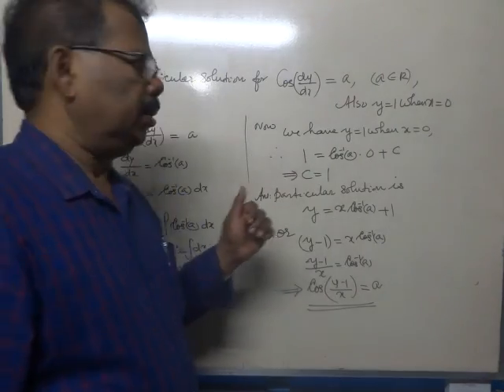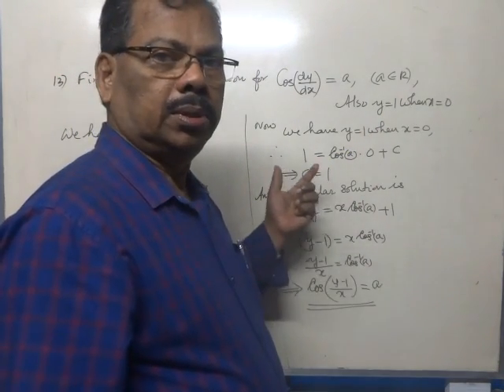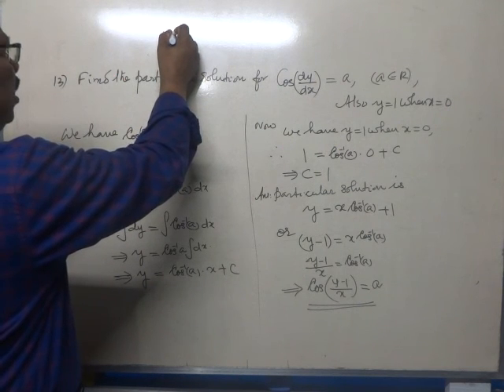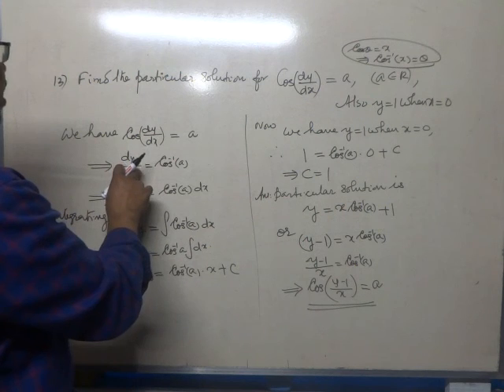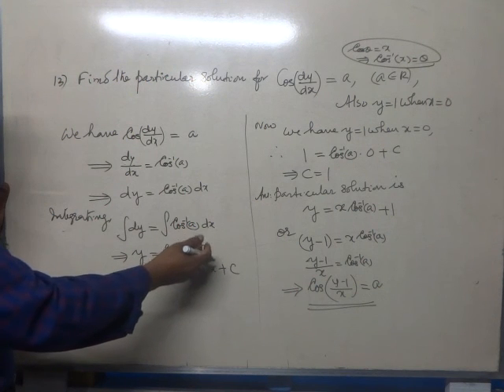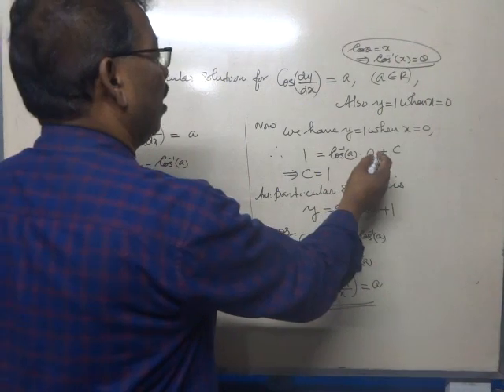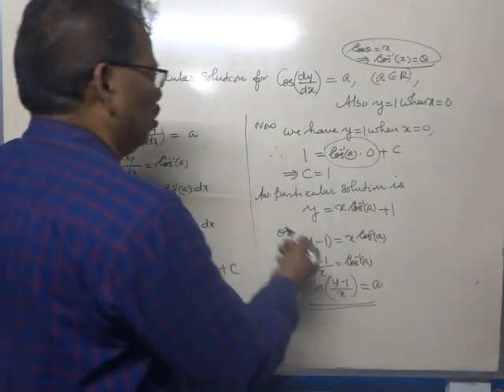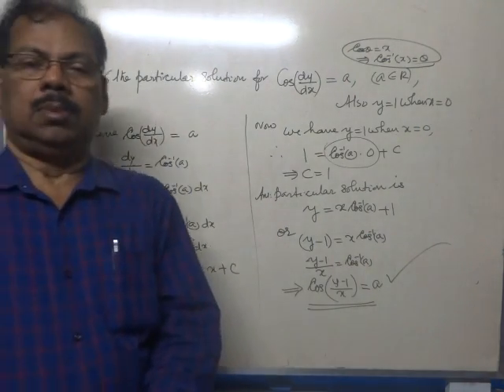NCERT Plus 2 Maths -Differential Equations